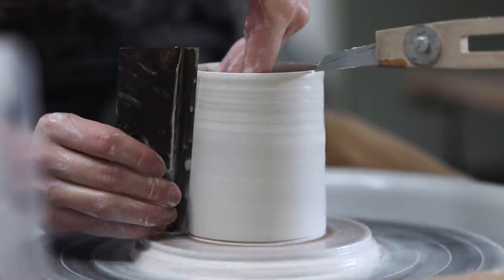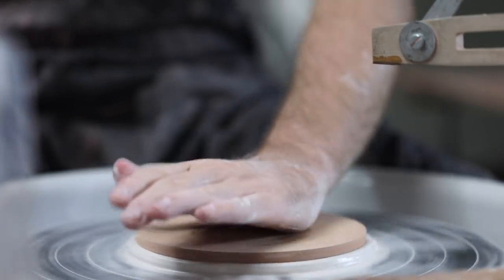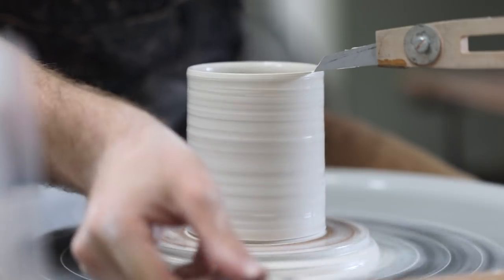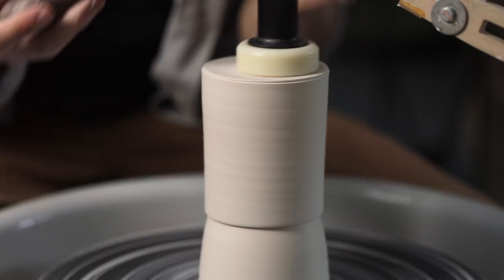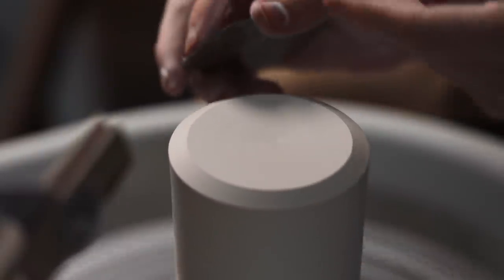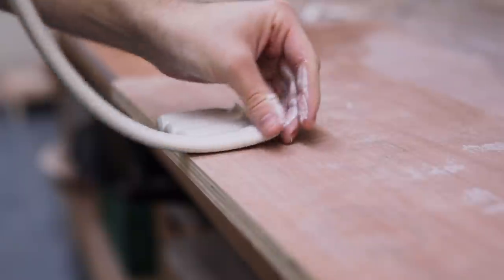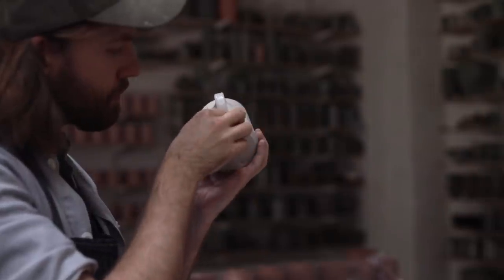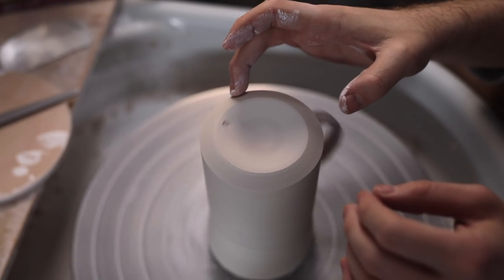Throwing, Trimming and Handling Porcelain Mugs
Porcelain mugs. These are tricky things to create, especially since I've been so used to making the same forms but in stoneware for so many years. This video goes over their creation, from throwing to trimming and attaching and pulling the handle. Lastly I show a handful of glazed versions, which I'm not completely sold on yet, I think I need another go at them.

As always, check out my Instagram to see what I'm up to everyday

Timecodes:
0:00 - Introduction
0:20 - Preparing porcelain to throw with
1:12 - Throwing the first, 'test' piece, in order to set my throwing gauge
1:58 - Throwing porcelain mug
6:29 - Trimming mugs atop a solid chuck
10:00 - Pulling the handle blanks
11:32 - Attaching and pulling the handle
13:50 - How I store the pots to dry slowly, preventing cracking
14:51 - Quality control, final clean up
15:38 - Some finished pieces

I use a throwing gauge that's made by my Friend Darren Ellis, you can find them here, (they aren't always available)